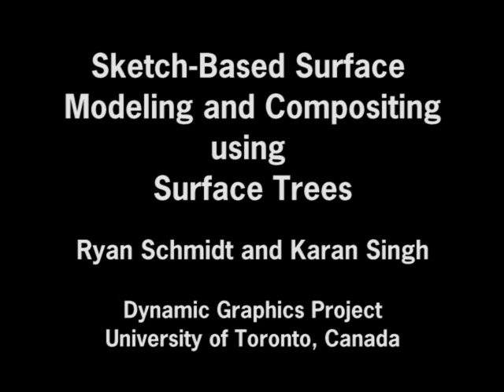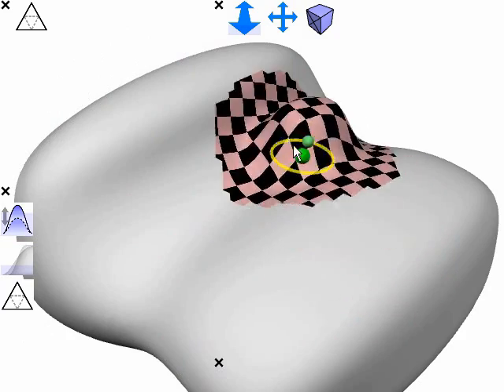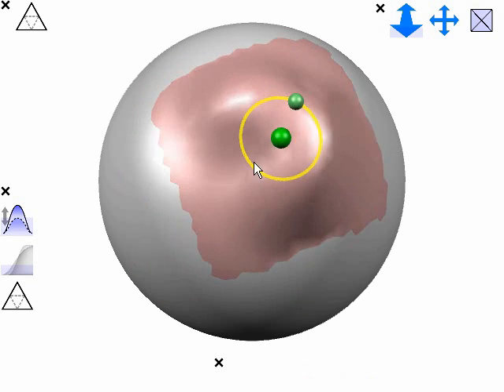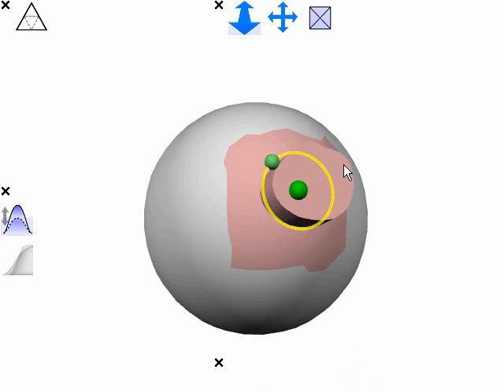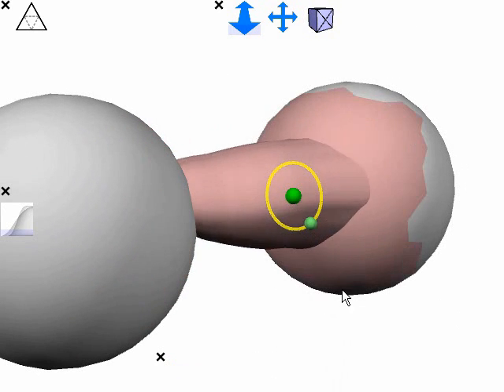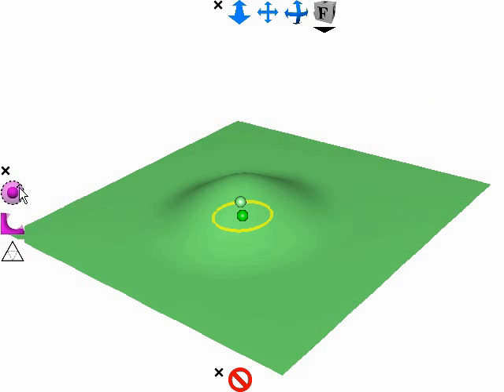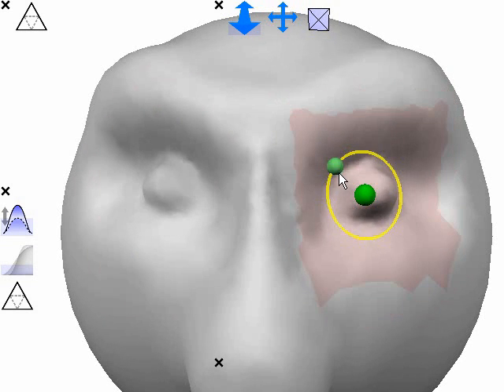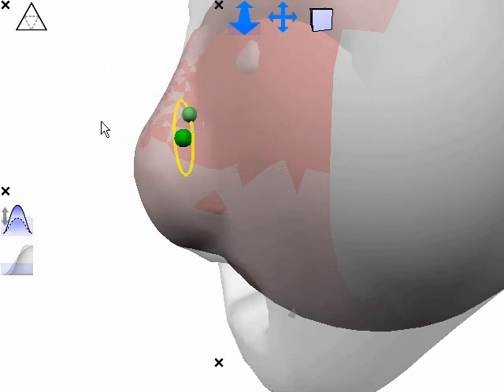Layered Surface Modeling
Research video from the Eurographics 2008 paper "Sketch-Based Procedural Surface Modeling and Compositing using Surface Trees"